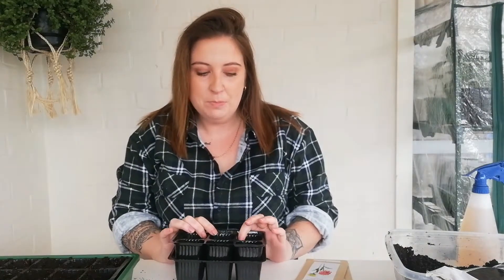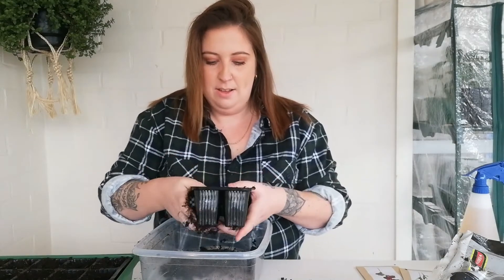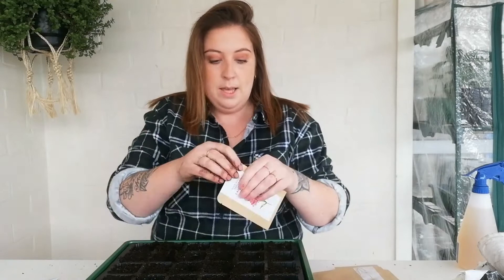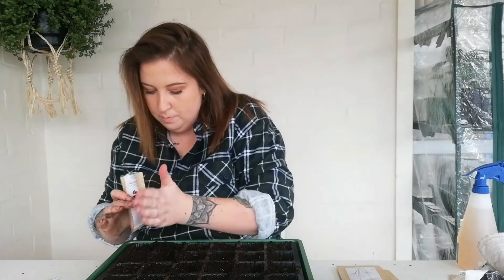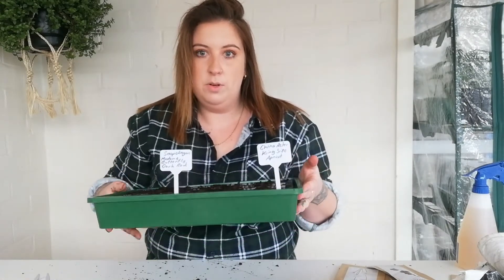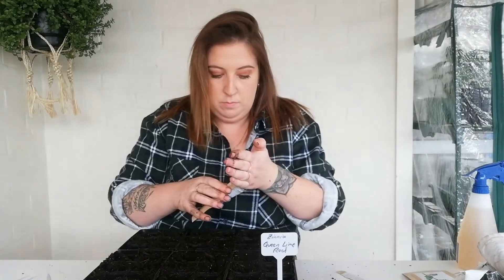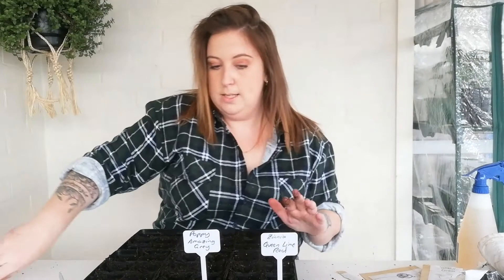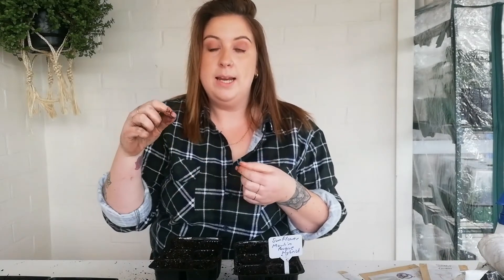How to Germinate Seeds! Cut Flower Garden 🌻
New Zealand based Indoor Plant & Gardening YouTuber!

Propogation Stations
Tradie with Plants

Plant Pots
I use Elho Grow Pots in all sizes